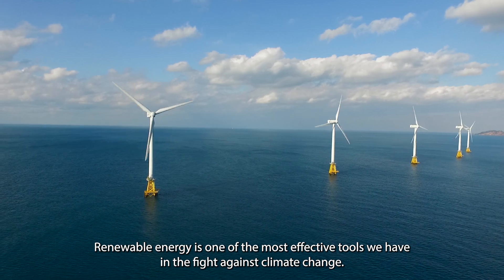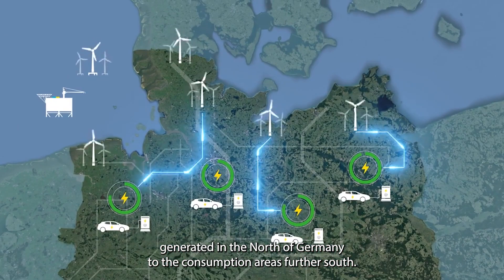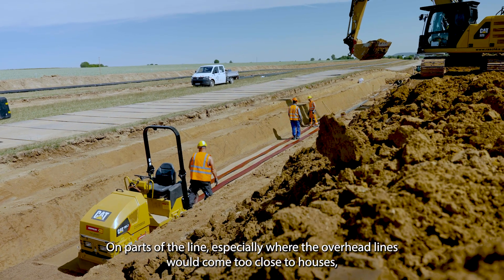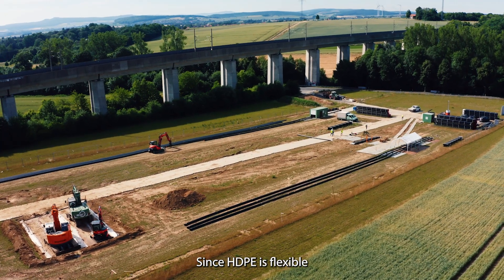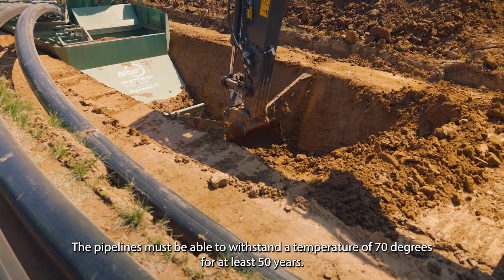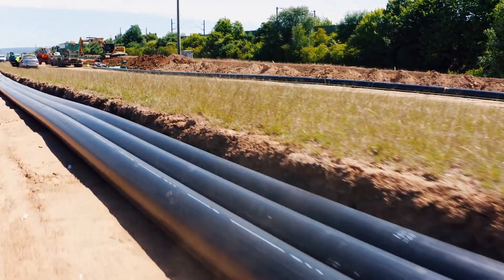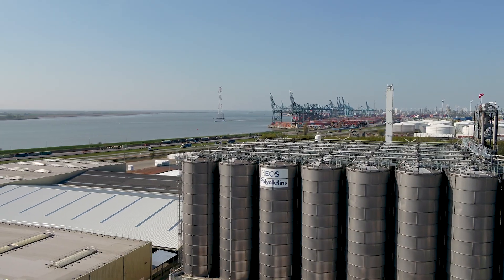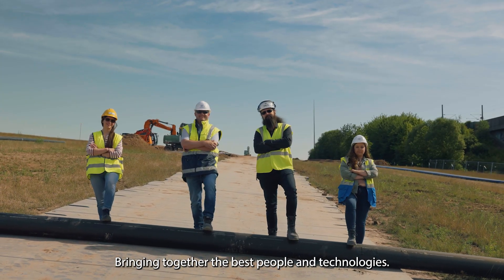Empowering the green energy transition with high voltage cable ducting solutions made in Antwerp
Wind power is one of the solutions to make the energy transition happen.  It requires the transformation and construction of new transmission networks, ensuring safe power transport through high voltage cables. When buried underground, these high voltage cables need protective ducting.

Protective ducting must withstand continuous temperature around the electrical cable as high as 60-70°C. On top of this, ducts must also accommodate modern installation techniques (such as trenchless and directional drilling) and mitigate the risk of pipe damage due to scratches on the pipe surface and additional stresses. To fulfill these requirements INEOS has developed “NRG superstress compounds”, a new class of materials with increased resistance to temperature and pressure.

German TenneT TSO selected INEOS NRG compounds for the Wahle-Mecklar Project.  This roughly 230 kilometre long 380 kV line, of which 30 km consist of underground cables, will significantly increase the capacity of the transmission grid. As such it will make a critical contribution to the security of supply and grid stability in Germany.

Watch here how pipe manufacturer Egeplast and installation company Boyen Dohlen draw upon  INEOS NRG solutions for easy and faster installation of the underground pipes. These solutions were developed in our Olefins & Polymers Europe Technology center in Brussels and produced in our polymers plant in Antwerp.